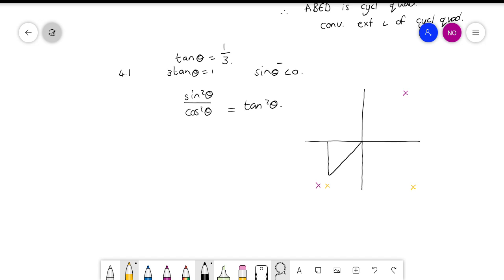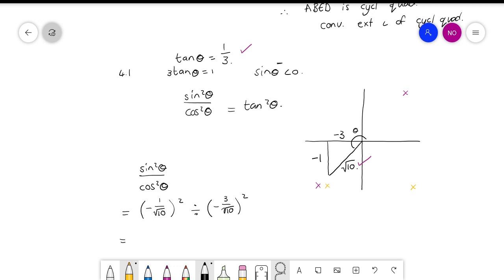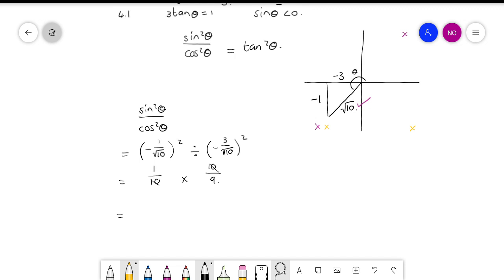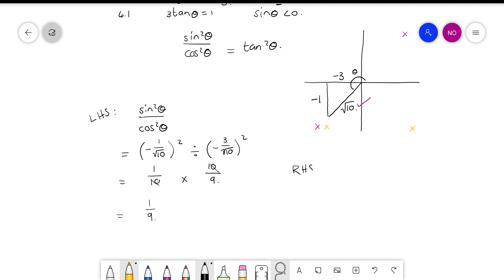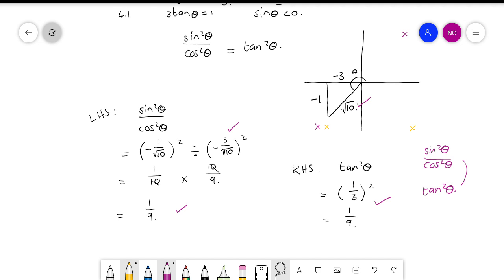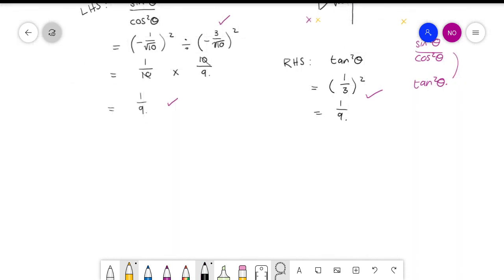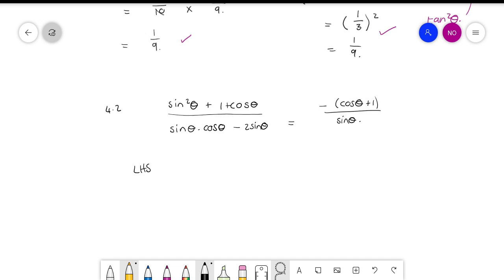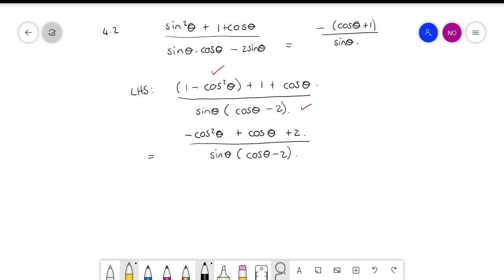Tutoriaal 2 bespreek (3)